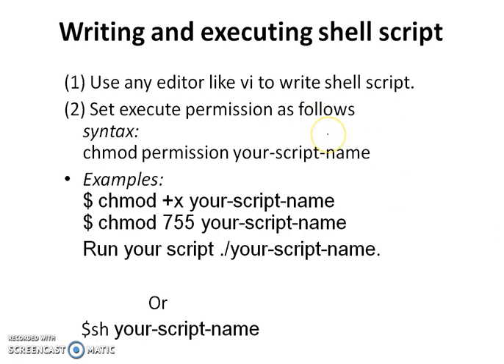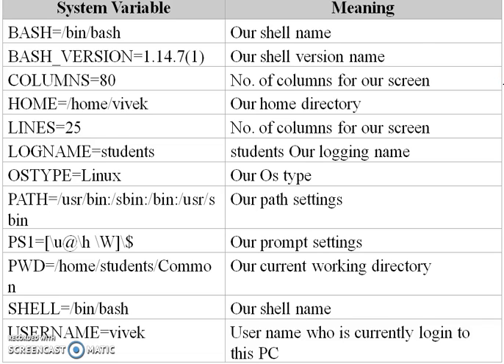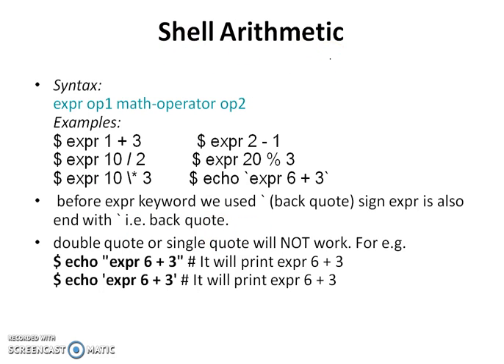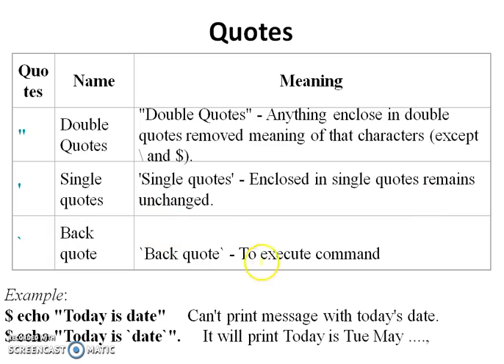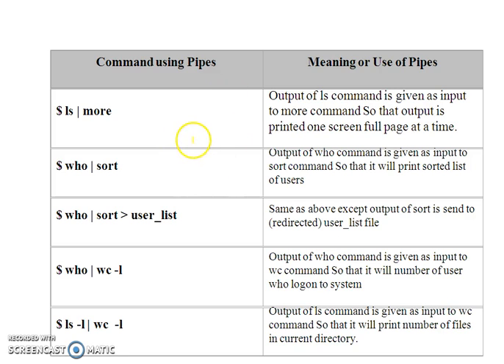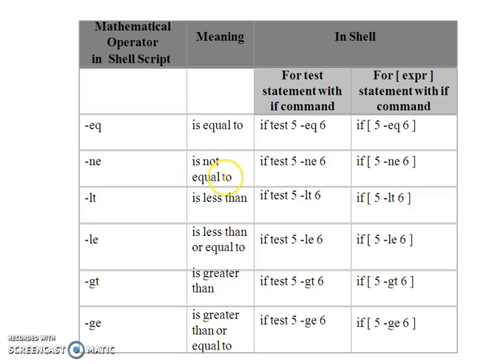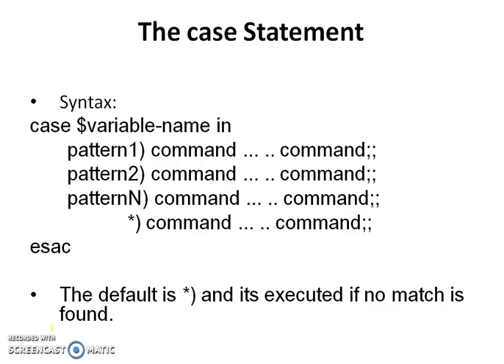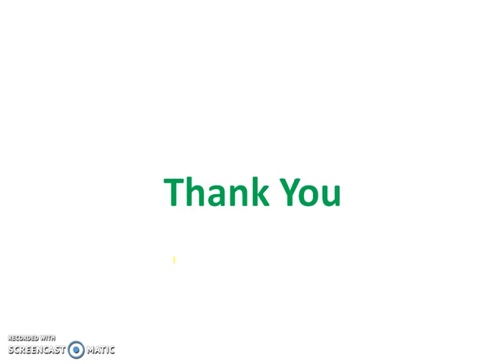Linux Shell Programming